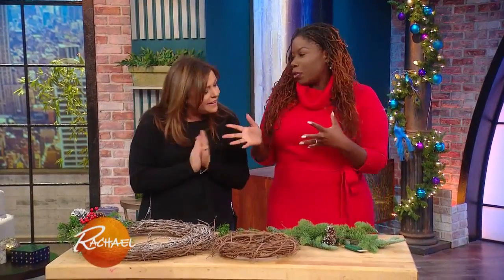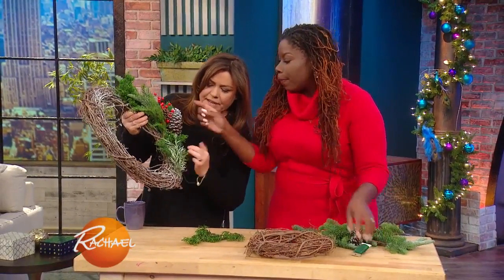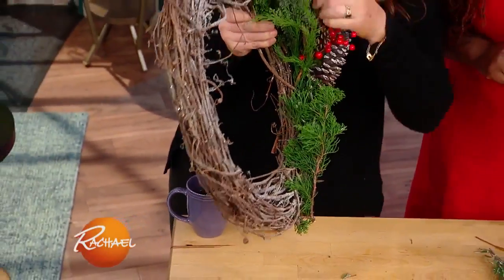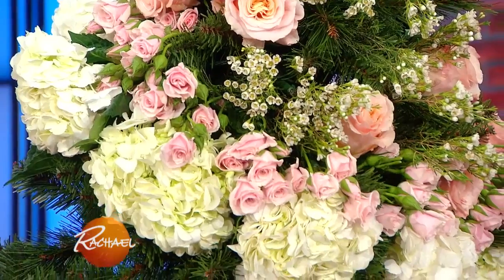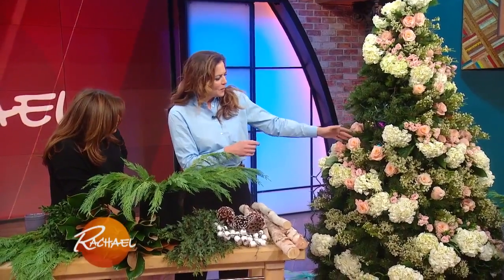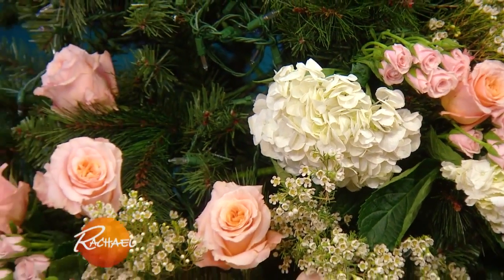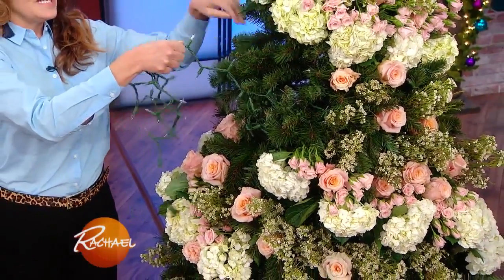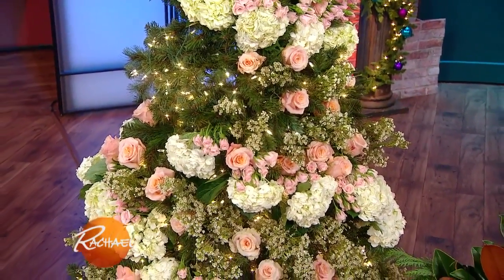Unique Christmas Tree Trimming Tips From Our Viewers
These tree trimming tips are beautiful, simple, and inexpensive.